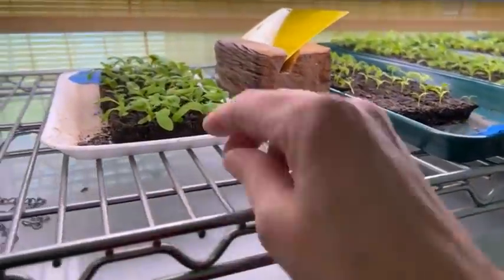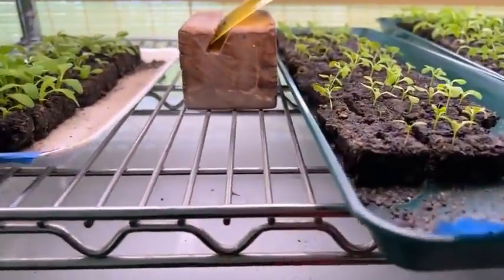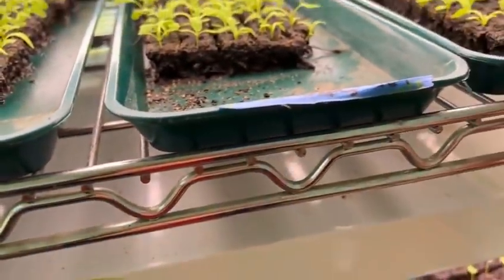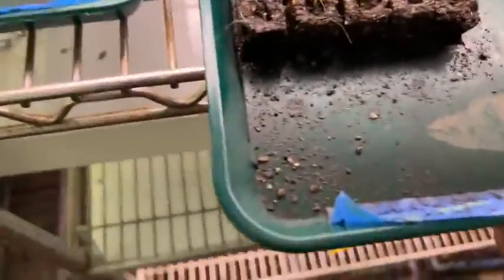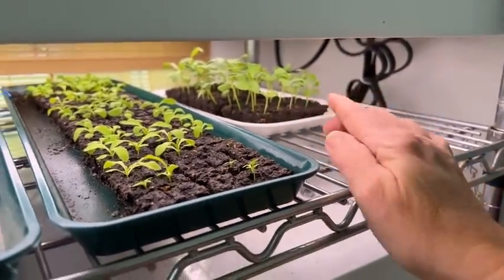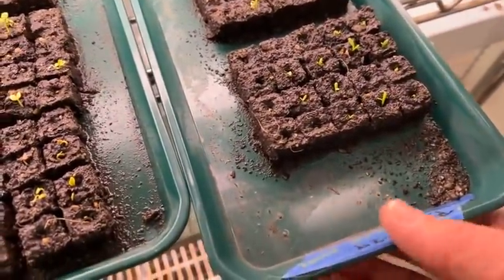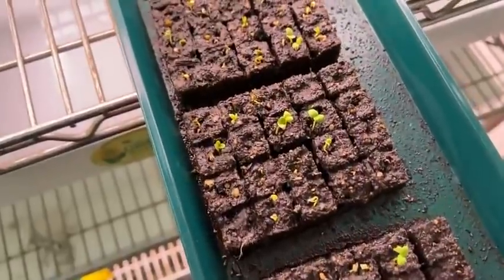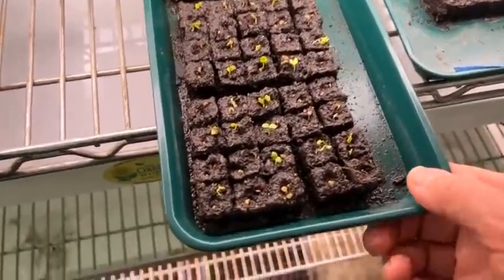Cool Flowers Suffering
Grow room check-in and a little Cool Flowers suffering.
More Information on Cool Flowers:
- The Cool-Season Flower Chronicles
This page has the 5-video series plus many other resources you can request.
- The book:  Cool Flowers
The Course:  Cool Flowers Beyond the Book for Flower Farmers